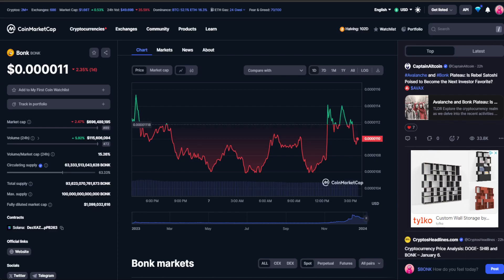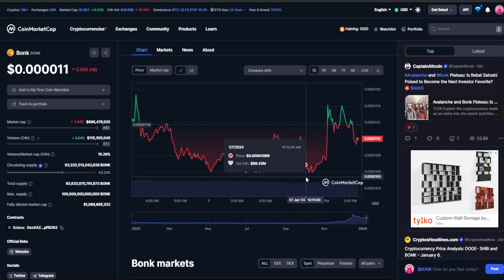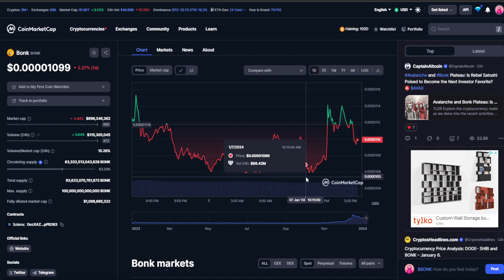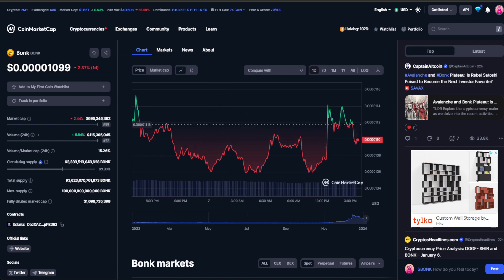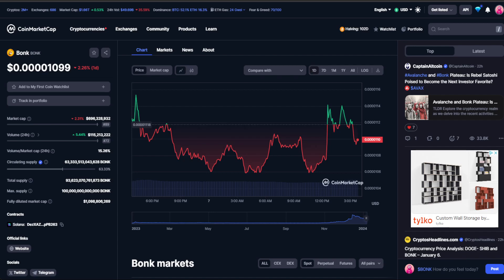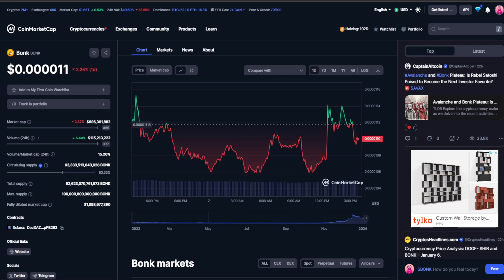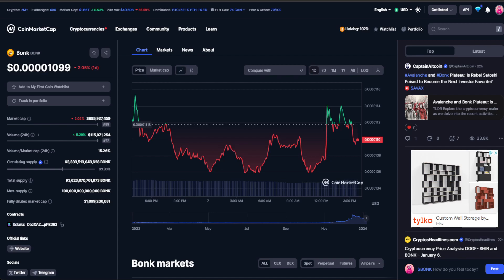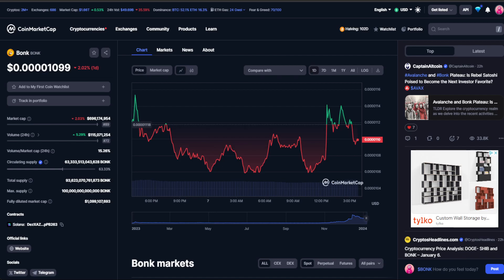WHEN BONK WILL RALLY AGAIN!🔥 | BONK PRICE PREDICTION & NEWS 2024!